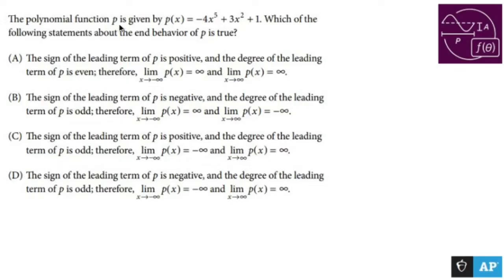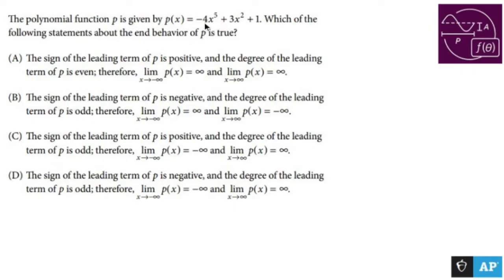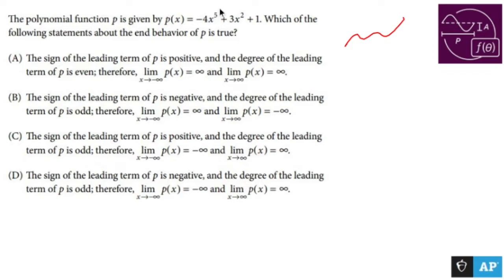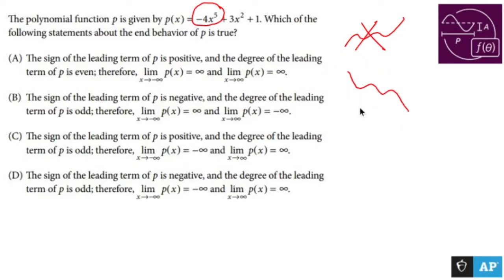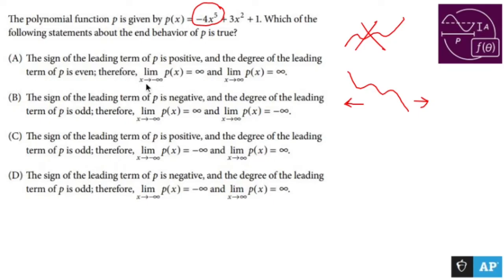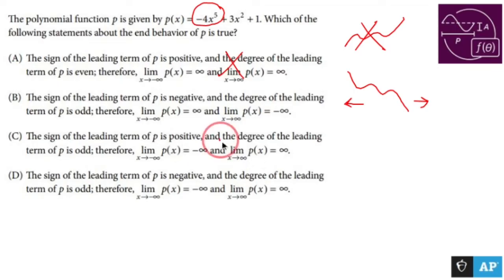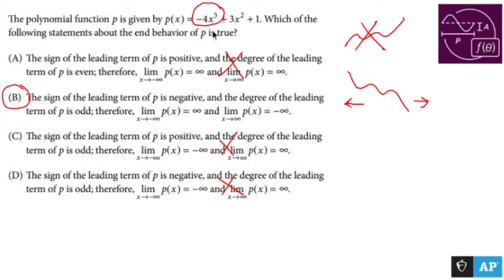AP Precalculus Test Prep - End Behavior of a Polynomial (Multiple Choice)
This video goes over how to determine the end behavior of a quintic function using limit notation and negative leading coefficients.

1.1 Change in Tandem
1.2 Rates of Change
1.3 Rates of Change in Linear and Quadratic Functions
1.4 Polynomial Functions and Rates of Change
1.5 Polynomial Functions and Complex Zeros
1.6 Polynomial Functions and End Behavior
1.7 Rational Functions and End Behavior
1.8 Rational Functions and Zeros
1.9 Rational Functions and Vertical Asymptotes
1.10  Rational Functions and Holes
1.11  Equivalent Representations of Polynomial and Rational Expressions
1.12  Transformations of Functions
1.13  Function Model Selection and Assumption Articulation
1.14  Function Model Construction and Application
2.1 Change in Arithmetic and Geometric Sequences
2.2 Change in Linear and Exponential Functions
2.3 Exponential Functions
2.4 Exponential Function Manipulation
2.5 Exponential Function Context and Data Modeling
2.6 Competing Function Model Validation
2.7 Composition of Functions
2.8 Inverse Functions
2.9 Logarithmic Expressions
2.10  Inverses of Exponential Functions
2.11  Logarithmic Functions
2.12  Logarithmic Function Manipulation
2.13  Exponential and Logarithmic Equations and Inequalities
2.14  Logarithmic Function Context and Data Modeling
2.15  Semi-log Plots
3.1 Periodic Phenomena
3.2 Sine, Cosine, and Tangent
3.3 Sine and Cosine Function Values
3.4 Sine and Cosine Function Graphs
3.5 Sinusoidal Functions
3.6 Sinusoidal Function Transformations
3.7 Sinusoidal Function Context and Data Modeling
3.8 The Tangent Function
3.9 Inverse Trigonometric Functions
3.10  Trigonometric Equations and Inequalities
3.11  The Secant, Cosecant, and Cotangent Functions
3.12  Equivalent Representations of Trigonometric Functions
3.13  Trigonometry and Polar Coordinates
3.14  Polar Function Graphs
3.15  Rates of Change in Polar Functions
4.1 Parametric Functions
4.2 Parametric Functions Modeling Planar Motion
4.3 Parametric Functions and Rates of Change
4.4 Parametrically Defined Circles and Lines
4.5 Implicitly Defined Functions
4.6 Conic Sections
4.7 Parametrization of Implicitly Defined Functions
4.8 Vectors
4.9 Vector-Valued Functions
4.10  Matrices
4.11  The Inverse and Determinant of a Matrix
4.12  Linear Transformations and Matrices
4.13  Matrices as Functions
4.14  Matrices Modeling Contexts

Nick Perich
Norristown, Pa .